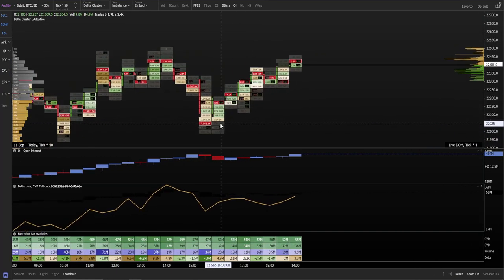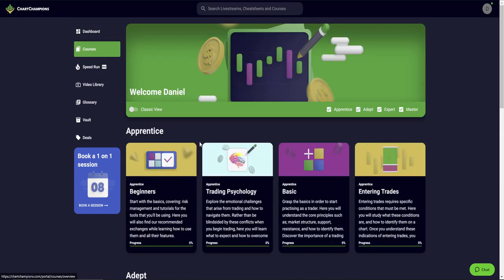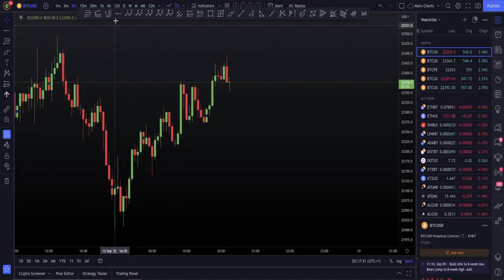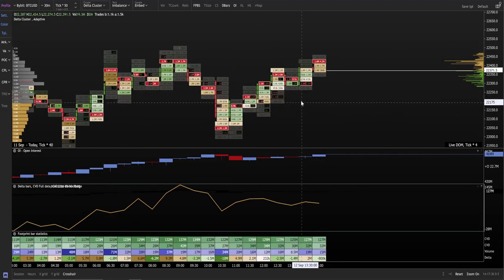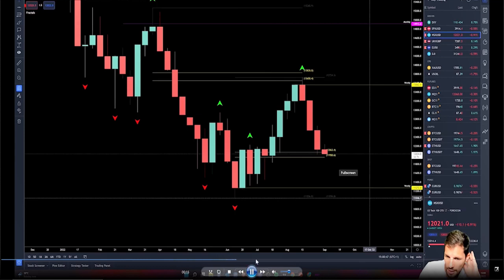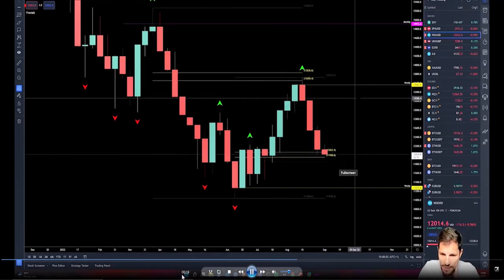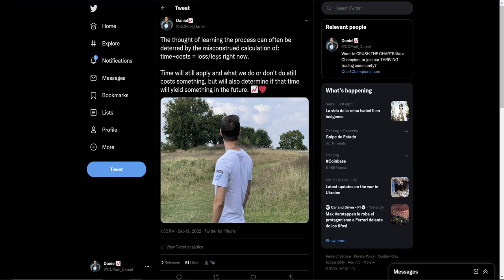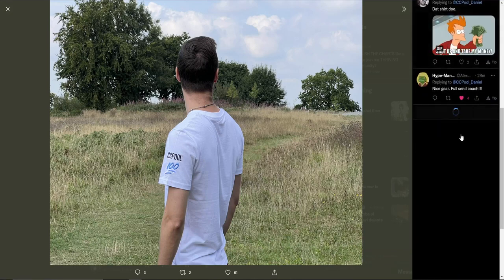📈 Ready for the next Bitcoin move up!!!?!!!🐳🔮 | CRYPTO NEWS 2022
BTC Bitcoin Technical Analysis live now price prediction today 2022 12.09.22 $BTC is continuing its pump to the upside. I explain why I'm only in long trades and no short trades locally yet! I give you the next levels!

If you want a Physical Cryptocurrency Gift Set than I recommend you the following product:

If you are a bitcoin fan and you want a physical bitcoin coin than I recommend you the following product:

My favourite book in connection with cryptocurrencies:
The Only Cryptocurrency Investing Book You'll Ever Need

Helpful Tools, Strategies:

WallStreet Forex Robot 3.0 - New 2022 Updated Edition!

In this videos I used a Creative Commons video from the YouTube Channel of Chart Champions.